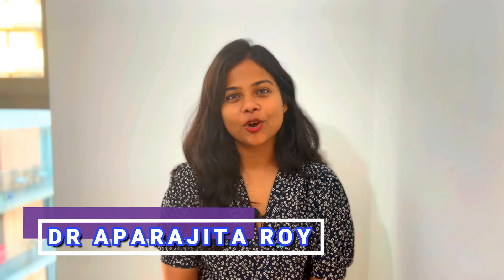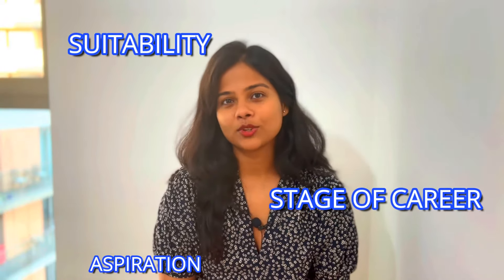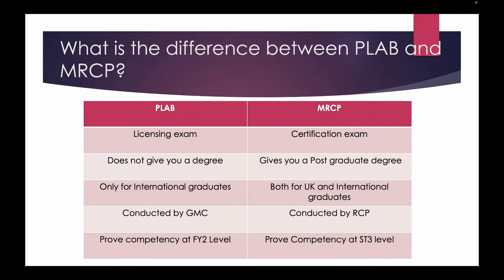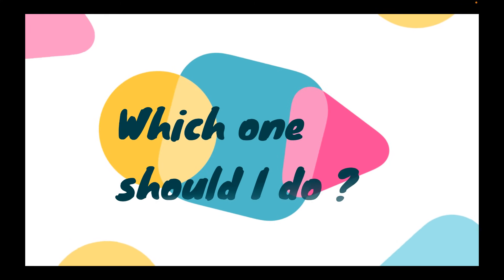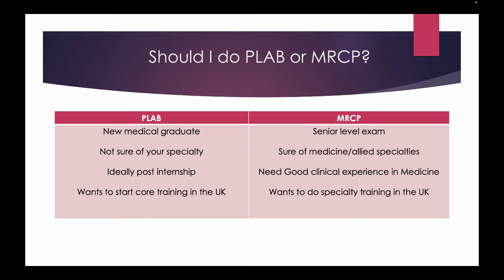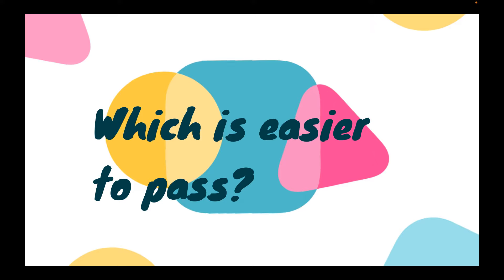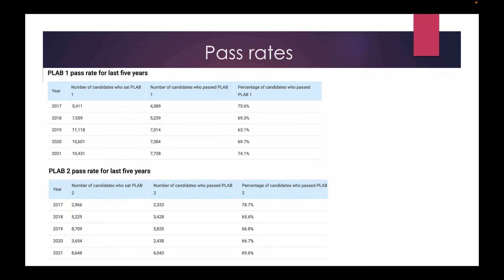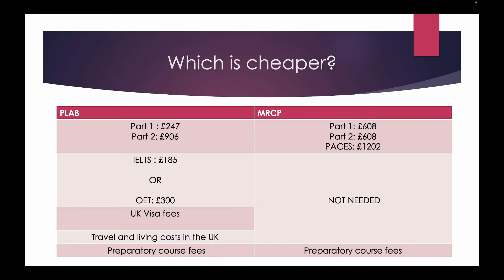FAQs on PLAB or MRCP | How to choose ? Simplest Comparative Analysis of PLAB and MRCP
This is the simplest comparative analysis video on PLAB and MRCP. I have discussed all the FAQs of PLAB and MRCP in this video which will provide you with all the necessary information to help you to make the right decision in your career. When it comes to choosing between PLAB and MRCP there is always an overload of information on YouTube. Hence in this video, I have explained the details of these two exams via a comparative analysis which will help you cut through the clutter and make the right decision.

Thanks,
Dr. Aparajita Roy
MBBS, MD, MRCP